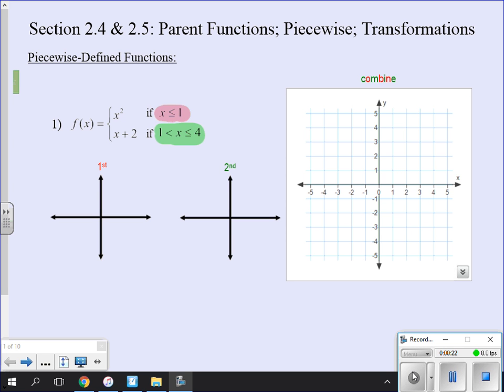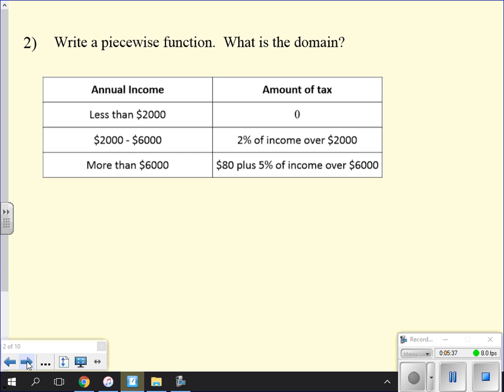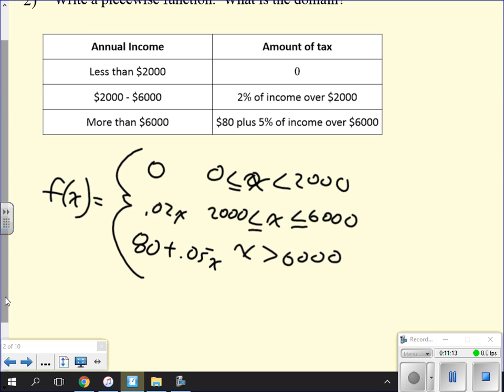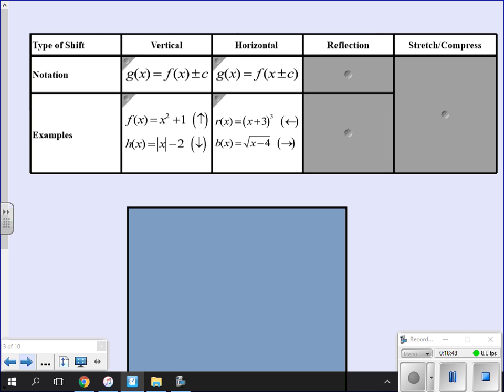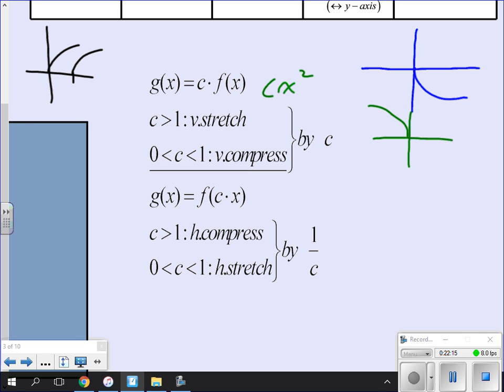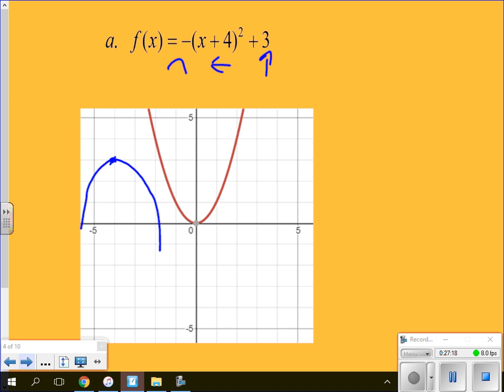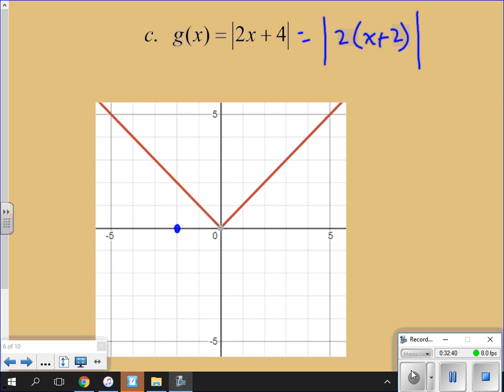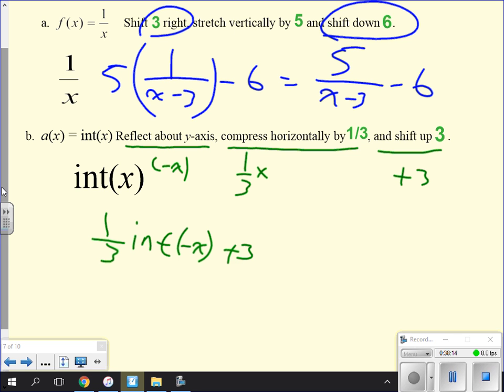APC lesson 2 4 5